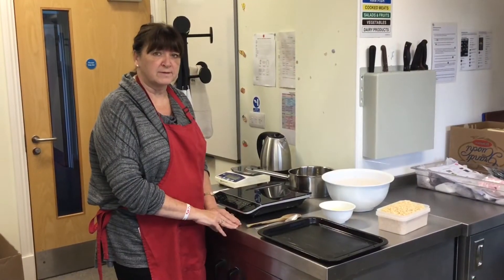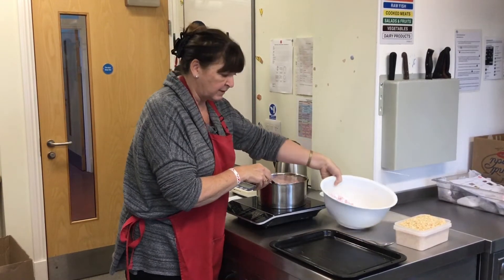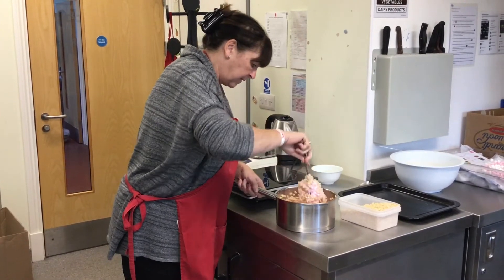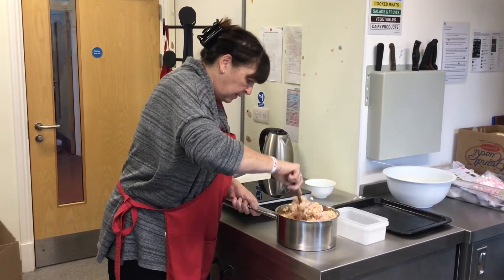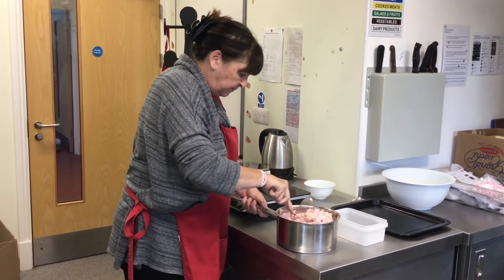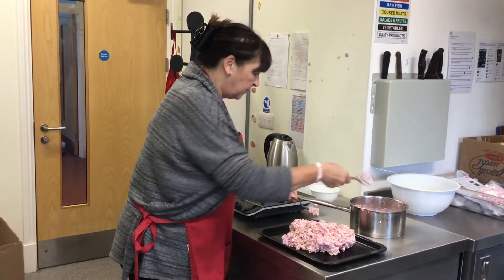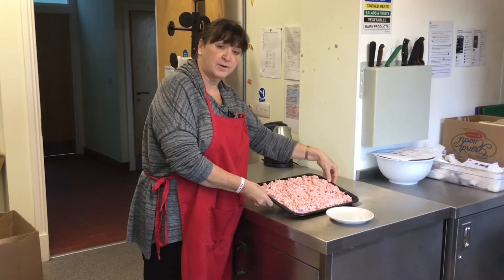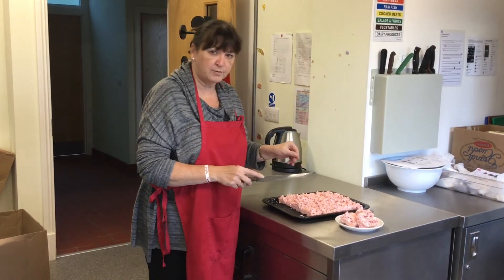Marshmallow rice crispy tutorial